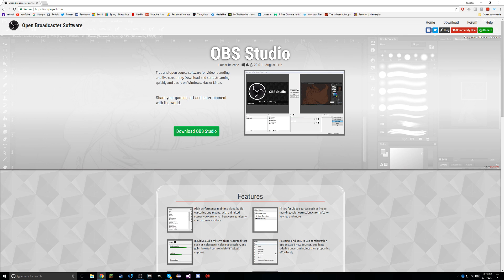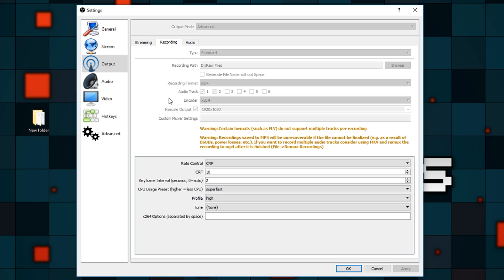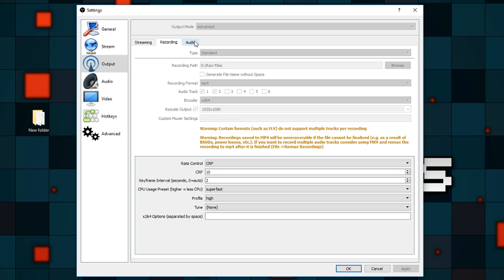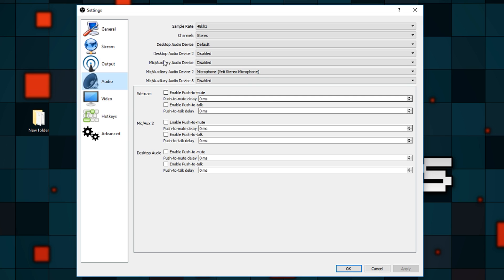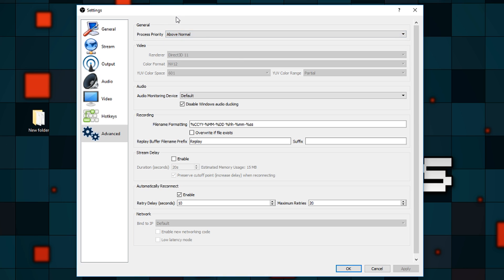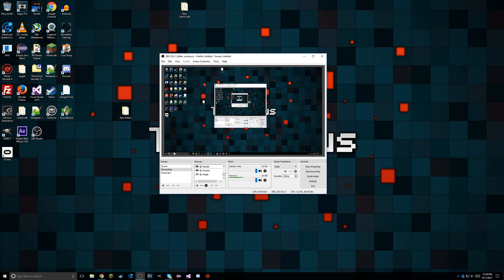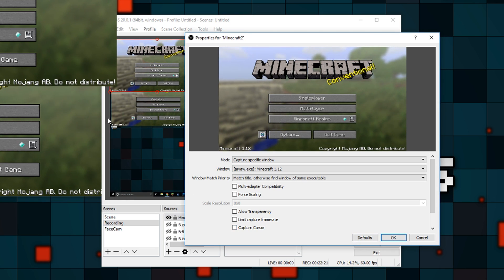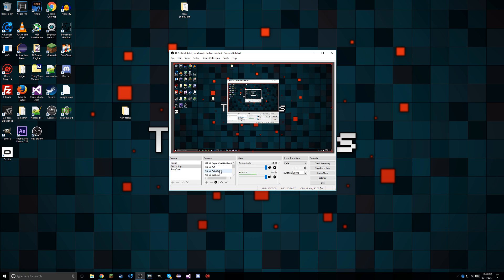OBS Studio Recording / Streaming Tutorial [720p-1080p 60fps]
In this tutorial I am going to be showing you guys how to install and set up the best settings for OBS Studio. Not only is OBS Studio free, but with the right settings you can manage perfect quality video for many resolutions, including 720p, 1080p, 1440p, and even 4k! Everyone's computer is different, and to help with that I show how to figure out the best settings for you! Even on most mid-tier laptops OBS Studio is able to record with no lag! Of course I also show the proper streaming settings, and even give a few tips regarding multiple audio tracks and preventing the black screen glitch!

Join the Minecraft Server: play.subiocraft.net